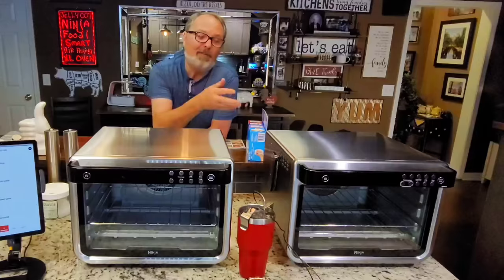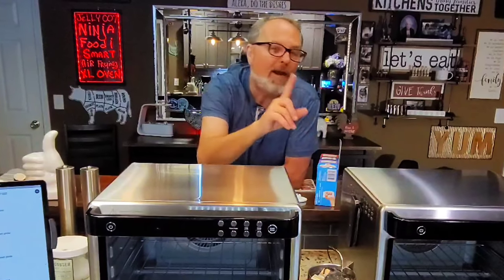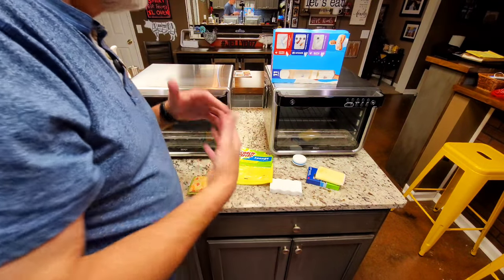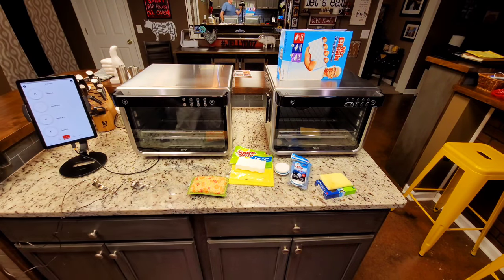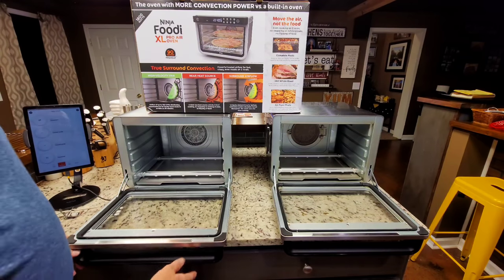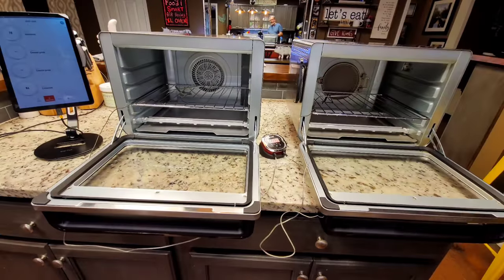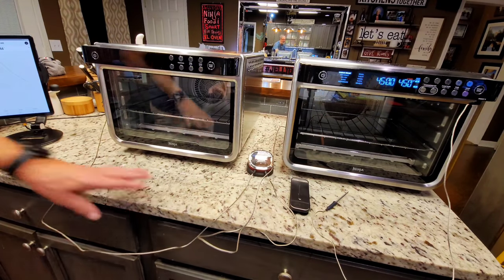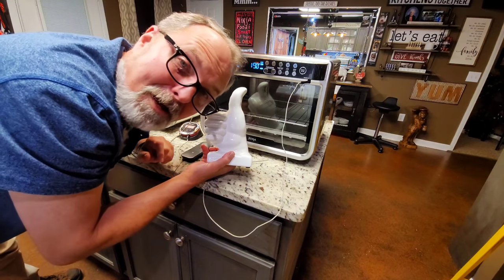Ninja Foodi XL PRO Air Oven How to Clean | Temp Check | Splatter Screen & Thermometer Ice Bath Test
After several comments and questions concerning the oven not getting to the set temp i had to see for myself... so... in this video I check the actual temp on 2 different model ovens... DT201 and the DT251... also... one has the splatter shield screen and one does not...(the splatter shield screen...which must have been removed in a early design change??? but Ninja has not addressed this issue publicly that I am aware of).
I also demonstrate a very accurate and simple way to CALIBRATE or CHECK THE ACCURACY OF YOUR THERMOMETERS whether it's the one on your machine or an instant read thermometer you use to check the temp of your food... and you know how long I've been preaching the importance of instant read thermometers!!! in this video I show the standard way as described by many thermometer manufacturers of using an ice bath to test how accurate the one you use is...I certainly hope this helps and it may not sound important but I believe it REALLY is... especially on the ones that come with... or... are integrated or come with your machine... it's easy and very accurate!!! Please don't hesitate to ask me questing if needed...I honestly care about y'all and I really mean it!!! I think temperatures are a lot more important than some people feel it is!!!
I also tell the methods and products I use to clean... not only the oven... but many of my kitchen gadgets...I mention a few important items about the way the thermometer and its settings and current temp can be displayed...I do mention the controls in the video but honestly it would probably be more useful to watch a video of the oven in use where the controls would be more easily understood... same with thermometer... but I do point out some really useful info and I genuinely hope you enjoy the video and get something you can use from it... jelly loves y'all... come back to see him!!!